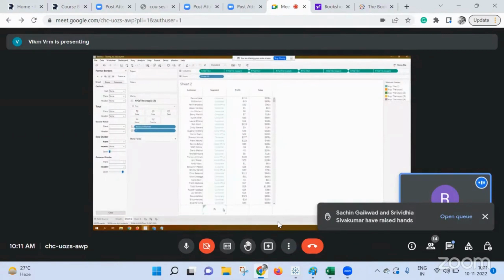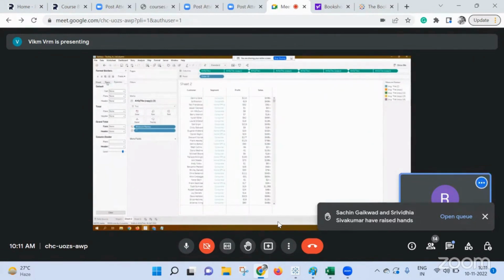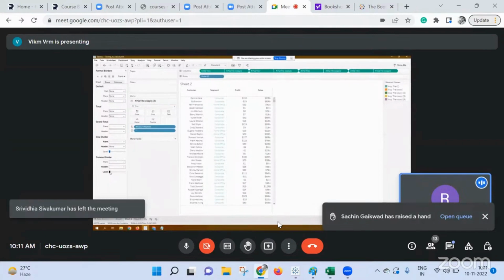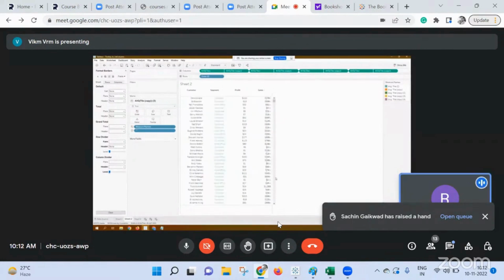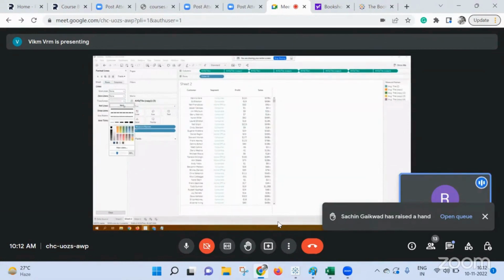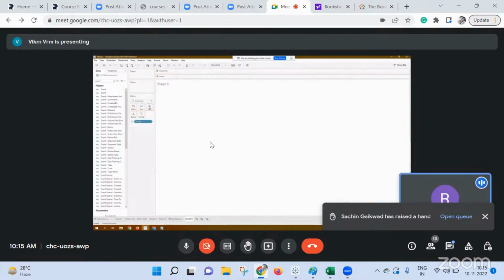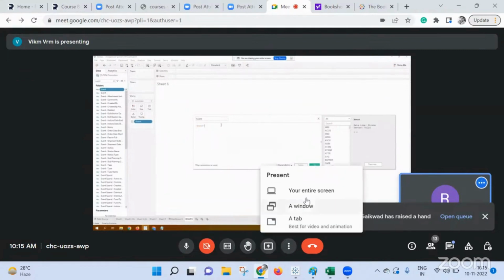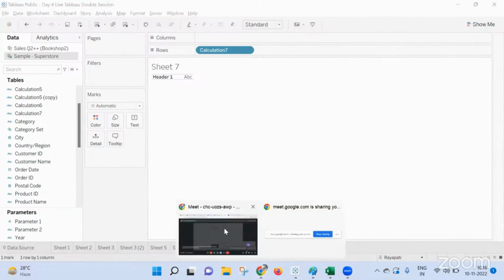Change the color of numeric data in the spreadsheet & using Row and Column dividers | Learn Tableau.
In this video, let's understand how to change the color of numeric data in a spreadsheet to make it more visible. Also, know how to create a table of text fields without any column dividers, as well as how to create a calculation field that includes multiple values